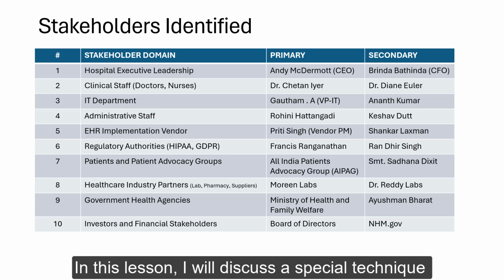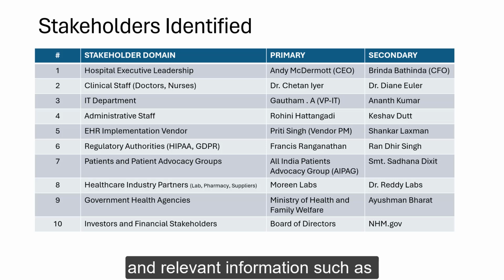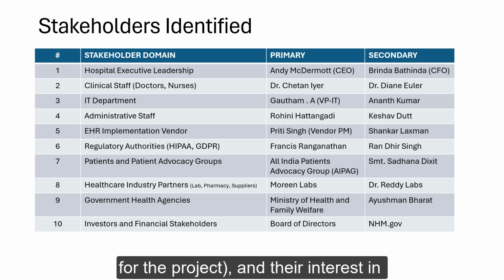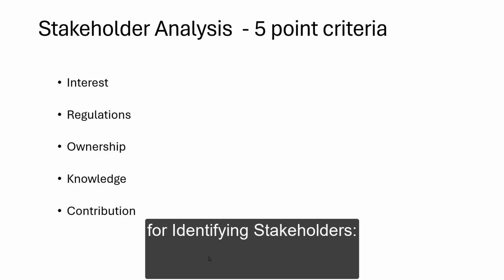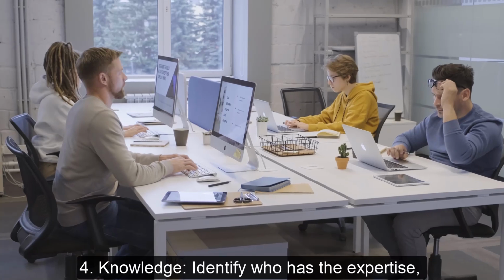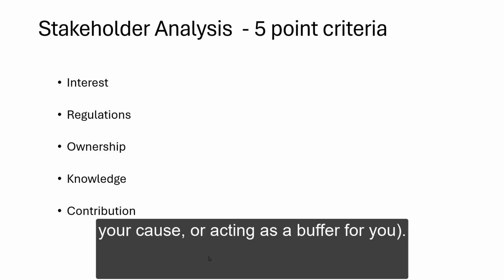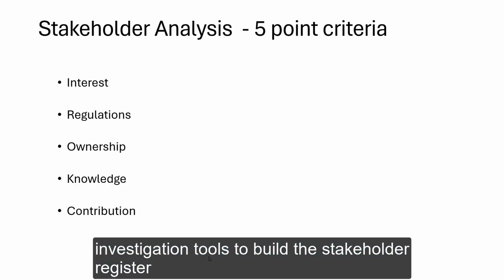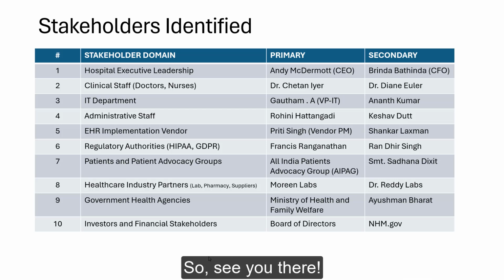Stakeholder Analysis Technique | PMP Exam Prep & Project Management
Stakeholder Analysis is one of the most essential techniques in project management.
If you want to score ABOVE TARGET on your PMP exam—and manage real projects with confidence—you must understand how to identify, analyze, prioritize, and engage stakeholders effectively.

In this lesson, you’ll learn:
✅ What Stakeholder Analysis really is
✅ How to identify key stakeholders
✅ Power, Interest, Influence & Impact dimensions
✅ How to classify stakeholders using grids & mapping tools
✅ How stakeholder attitudes affect project risk & success
✅ Common PMP exam traps and scenarios

This lesson is part of my complete PMP Masterclass, where each artifact and technique is explained using practical examples and real-world insights.

**Timestamps / Chapters**
00:00 – Introduction
00:40 – What is Stakeholder Analysis?
01:30 – Identifying stakeholders
02:10 – Power, Interest, Influence, Impact
03:00 – Stakeholder classification grids
04:00 – Practical examples
05:00 – PMP exam traps
05:40 – Summary